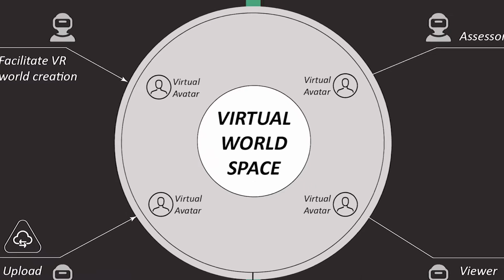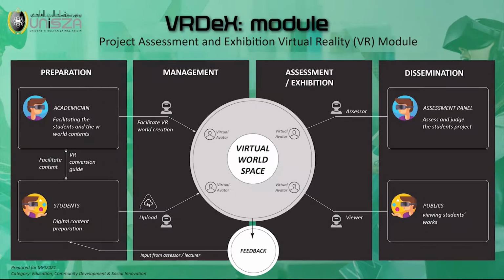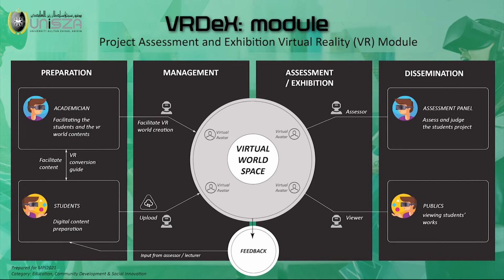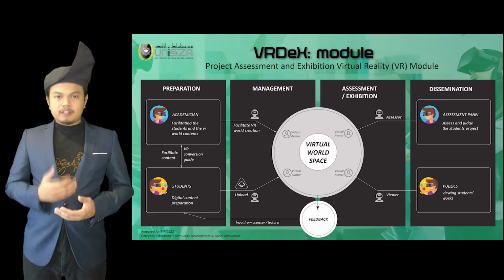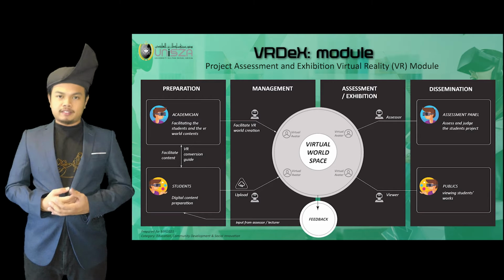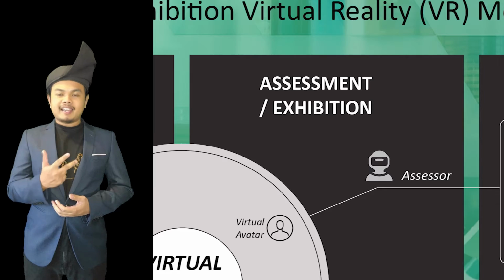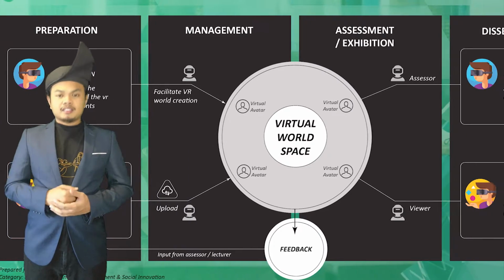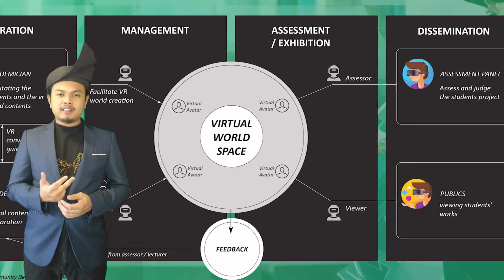VRDEX: Industrial Design Students Project Assessment and Exhibition Module using VR technology.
The pandemic has restricted the usual F2F teaching and learning (T&L), and assessment for certain courses in the education sector. The academicians are struggling with the Online Distance Learning (ODL) but the existence of the Online Virtual Platform (OVP), aids the T&L process. However, the the common OVP couldn't help the assessment of the practical-based course such as the Industrial Design. Thus, using the Virtual Reality (VR) technology, we develop a module that would possibly counter the problem for the Industrial Design project assessment and exhibition.